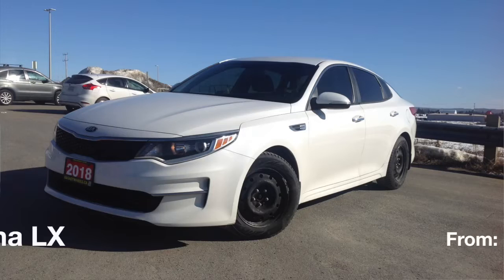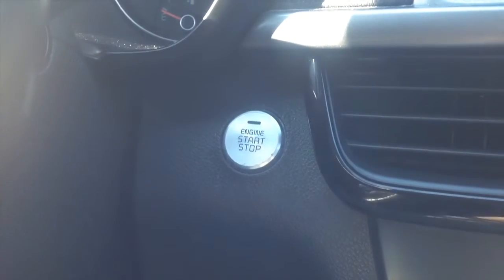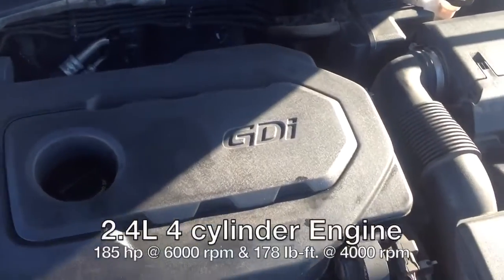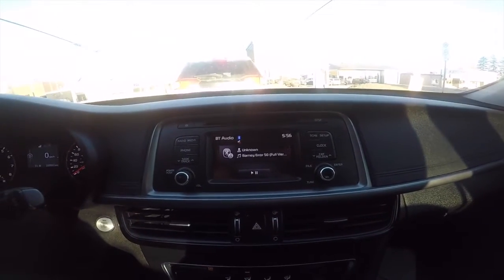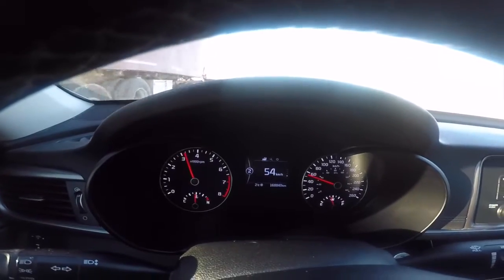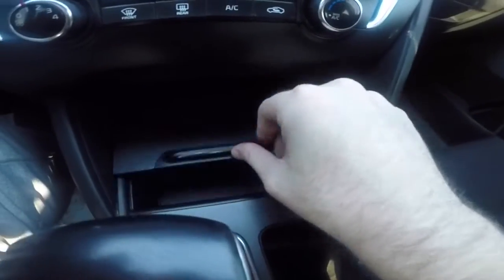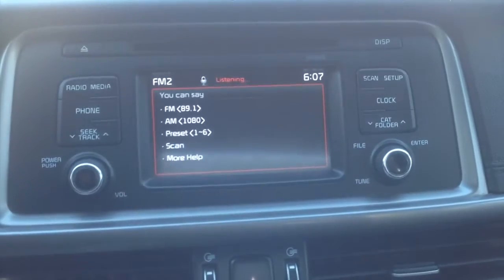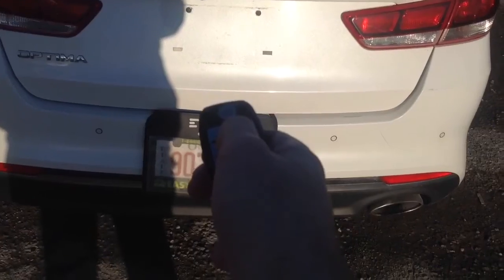2018 Kia Optima LX: Start Up, Exterior, Interior, Test Drive & Full Review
Hey Everyone how's it going, thanks so much for tuning in! for today's video we're gonna be taking an in depth look at the 2018 Kia Optima LX. in this review, I will talk about the features for 2018, and you'll learn about the car!

Easy Wheels.ca
251 Grant Drive
New Liskeard, ON P0J 1P0